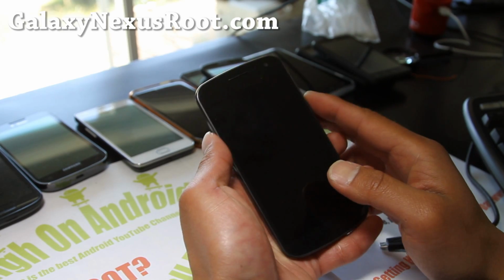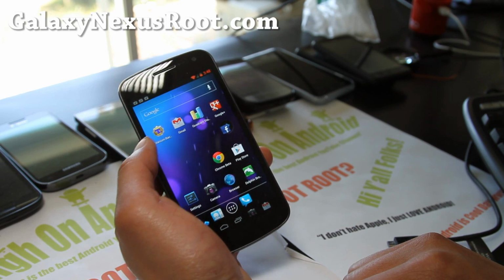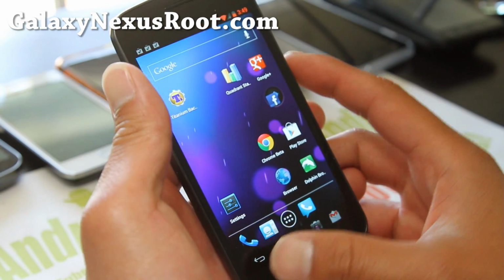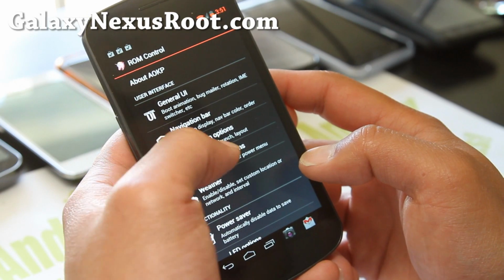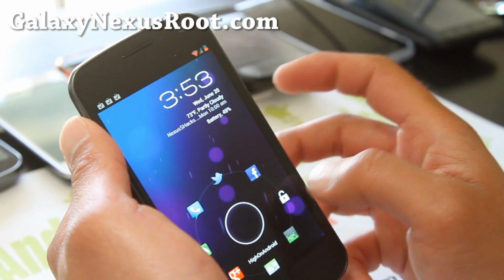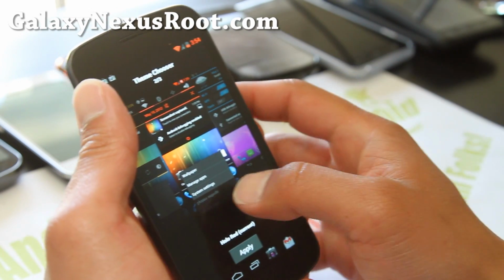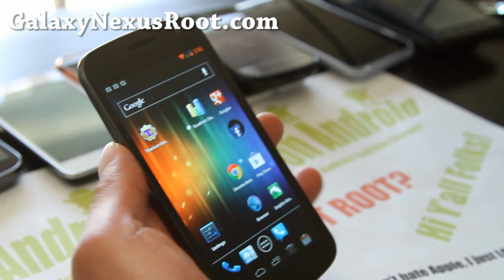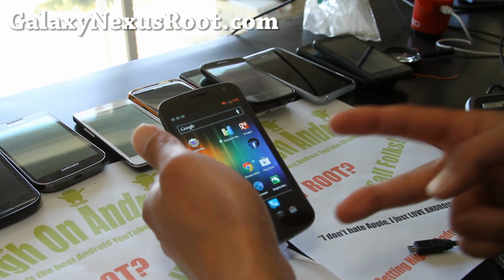AOKP ICS ROM Build 39 for Rooted Galaxy Nexus! [GSM/Verizon/Sprint][Best ROM]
Here's AOKP ICS ROM Build 39 for your rooted Galaxy Nexus, works for GSM, Verizon, and Sprint.  The new version comes with Adhoc wifi support and a ton more features!

***Recommended Stuff for Galaxy Nexus***

CruzerLite Galaxy Nexus Cases

Unlocked GSM Galaxy Nexus
Verizon Galaxy Nexus

Want to stay updated on Galaxy Nexus rooting, ROMs, tips, and more?

Galaxy Nexus Reference:

Note: For new ROMs, you will need a rooted Galaxy Nexus!

PLEASE See Galaxy Nexus root FAQ if you are new to all this: